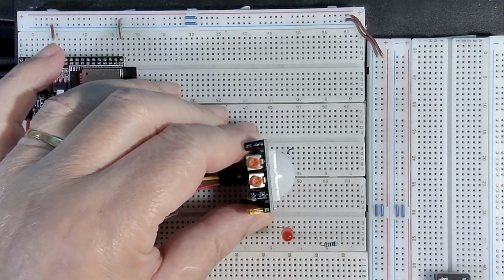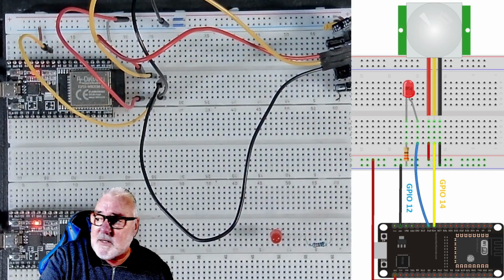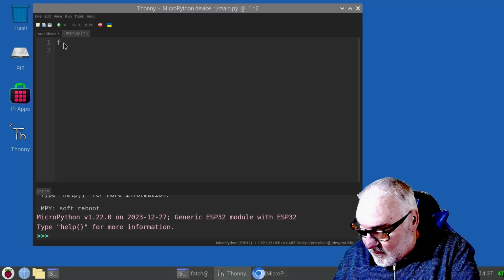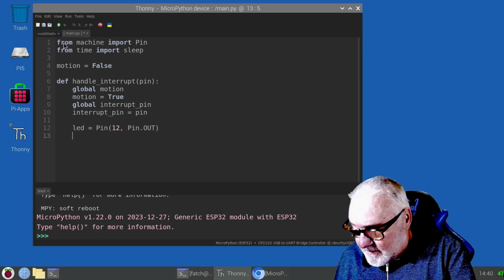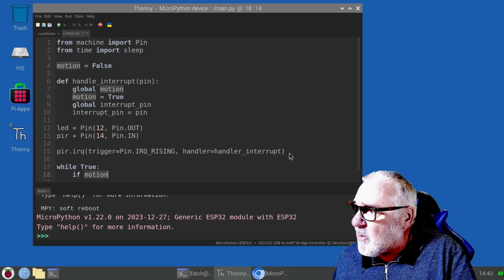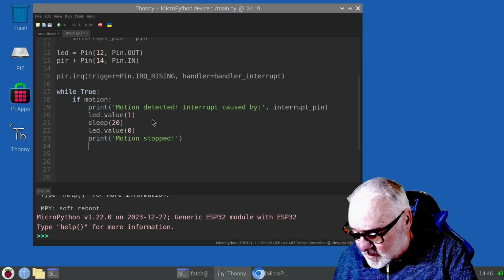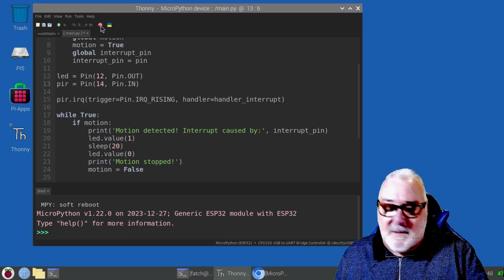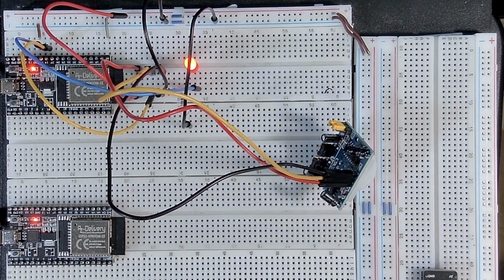Learn How To Configure Interrupts Using MicroPython with ESP32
This tutorial we will use interrupts. They are useful for making things happen automatically in microcontroller programs and can help solve timing problems. With interrupts you don’t need to constantly check the current pin value. When a change is detected, an event is triggered (a function is called).